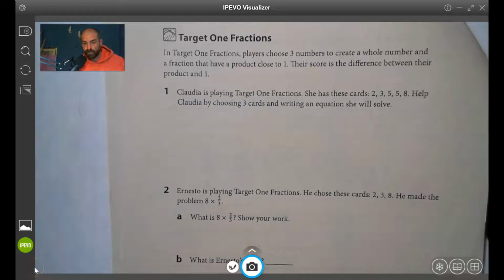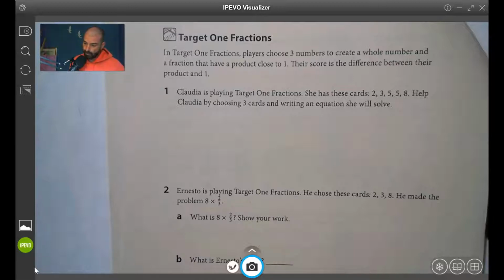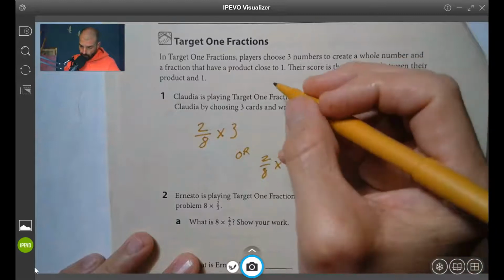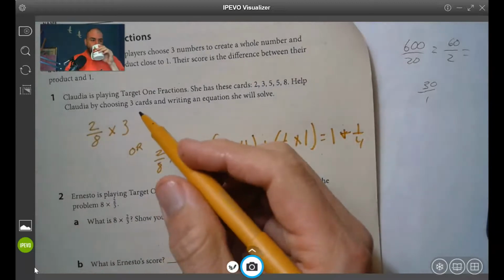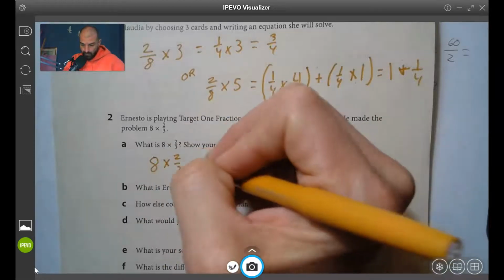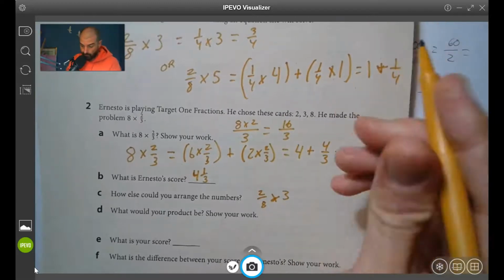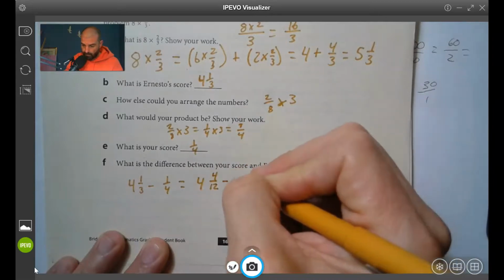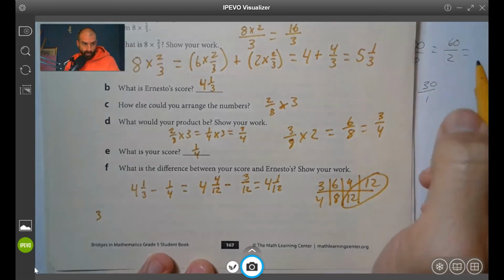Target One Fractions